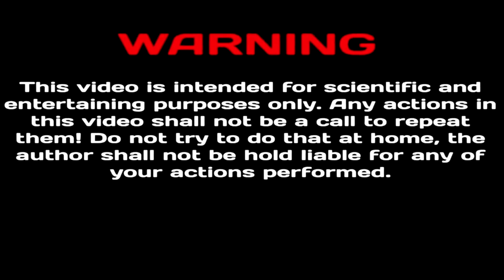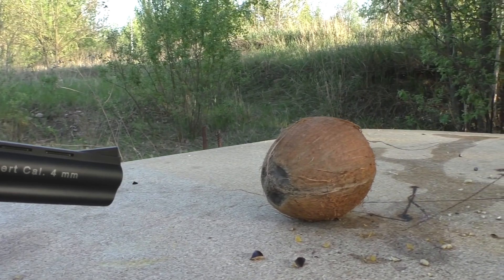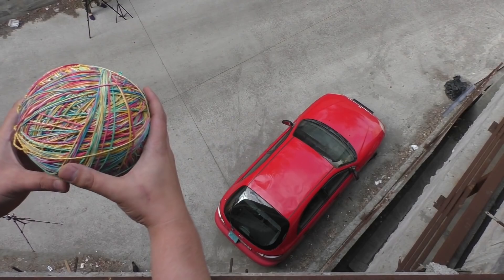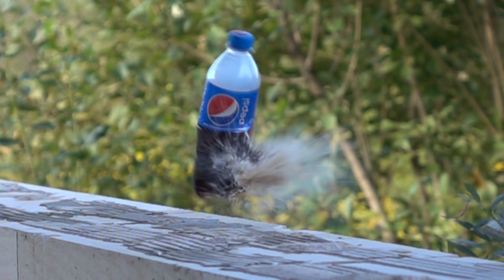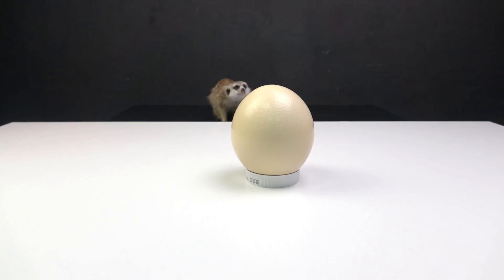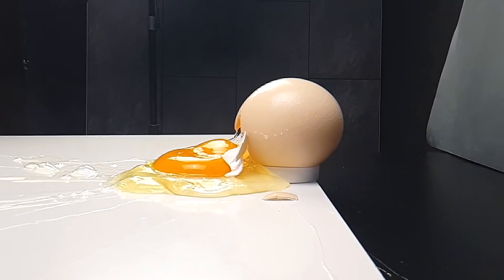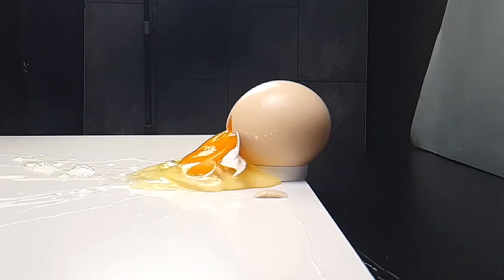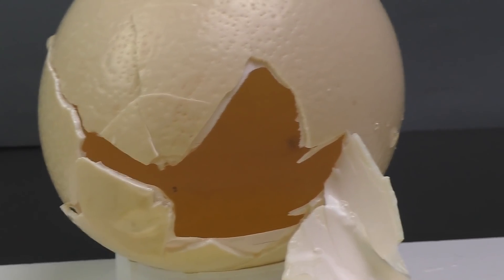EXPERIMENT: Ostrich Egg vs Gun — What Can Stop the Bullet ?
the egg is NOT fertilized - means no living being inside!

5 AWESOME Life Hacks!